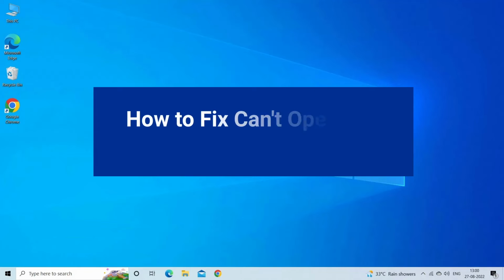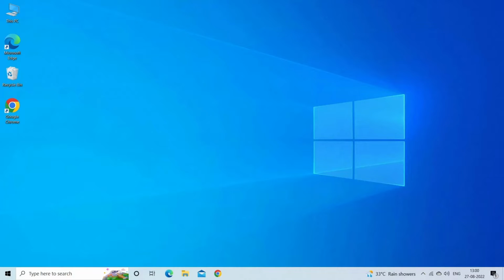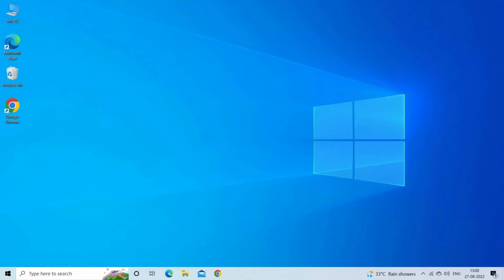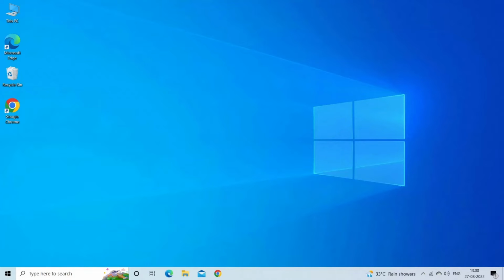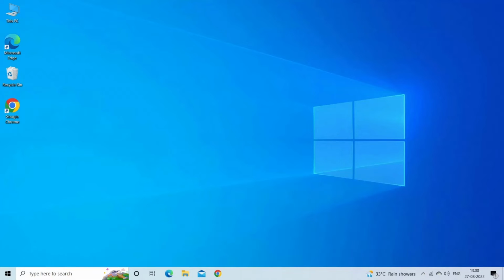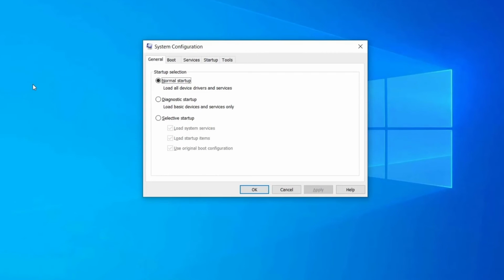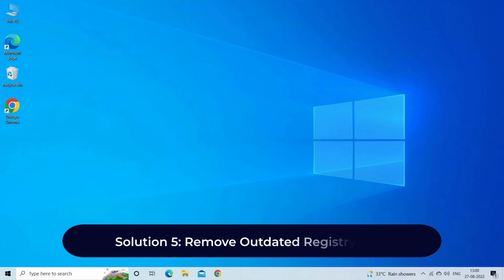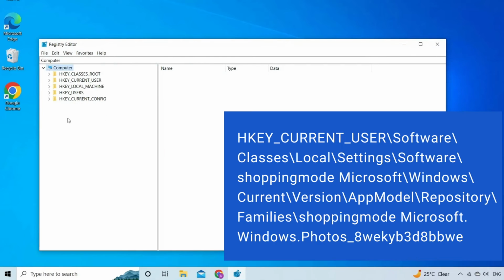How to Fix Can't Open JPG Files in Windows 10? | Working Solutions | Rescue Digital Media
In order to fix cannot open JPG files in Windows 10, try our professional JPG Photo Repair Tool.
and download this best tool.

Must watch this video guide to know how to fix Windows 10 Won’t Open JPG Files...

Key moments in the video:

00:00 - Intro
00.19 - Causes
00:39 - Solution 1: Reset Photos App
01:25 - Solution 2: Rename The JPG/JPEG File
01:50 - Solution 3: Use SFC In Command Prompt
02:47 - Solution 4: Perform Clean Boot in your PC
04:17- Solution 5: Remove Outdated Registry Keys
06:18- Solution 6: Perform CHKDSK Command

07:28- "JPG Photo Repair Tool"